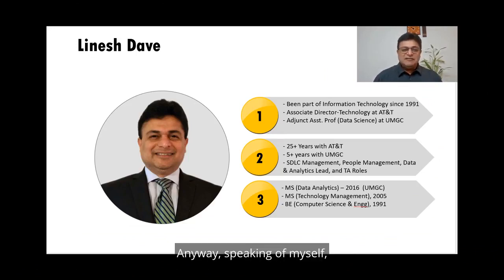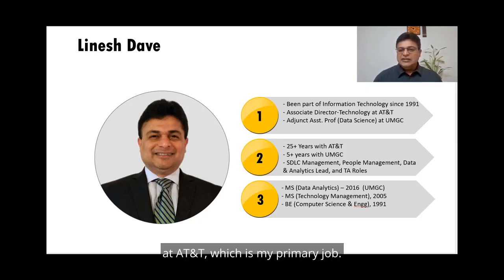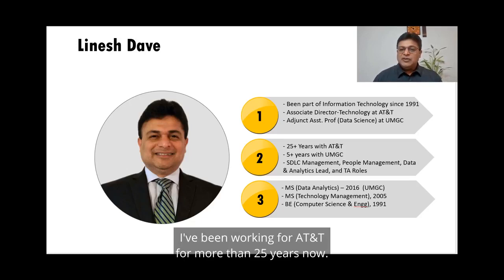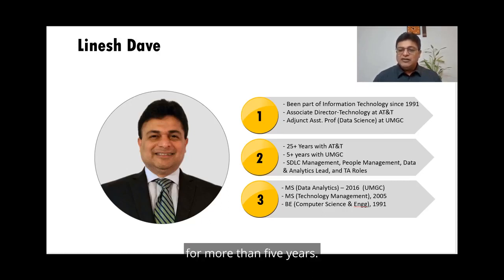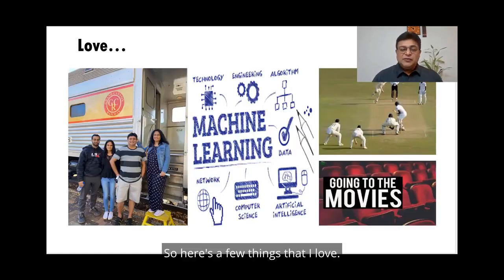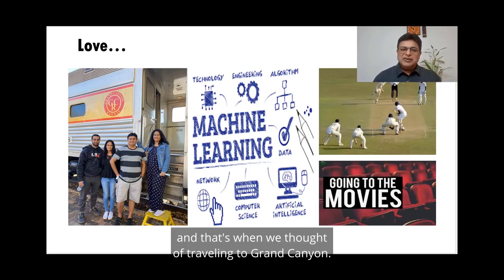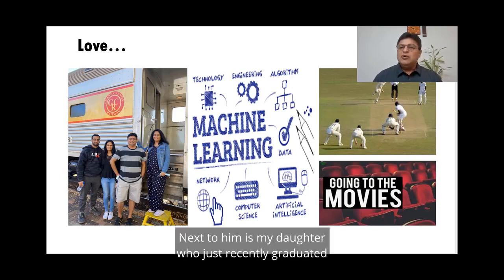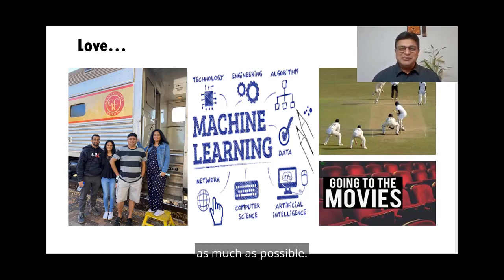Linesh Dave Introduction UMGC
Linesh Dave Personal Introduction for UMGC Students and Faculty